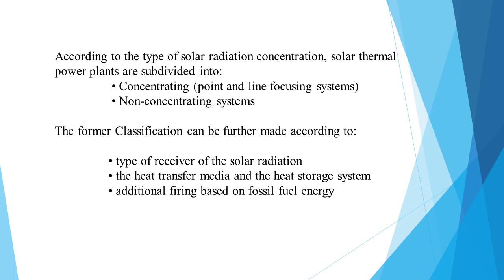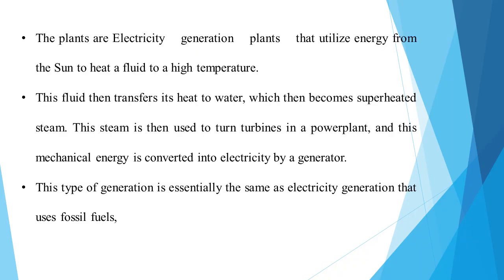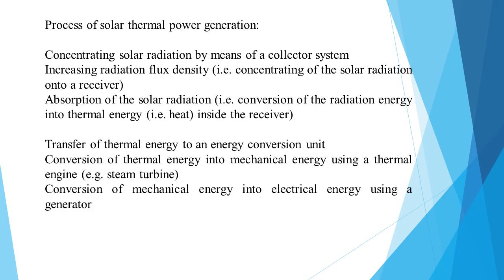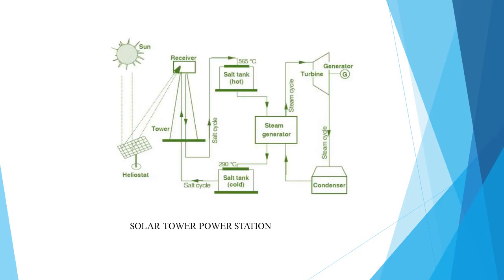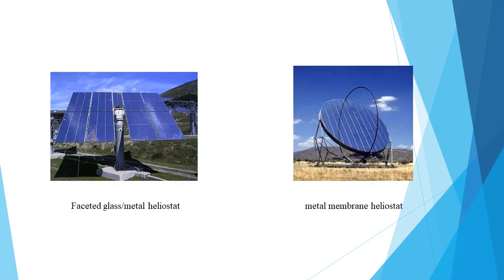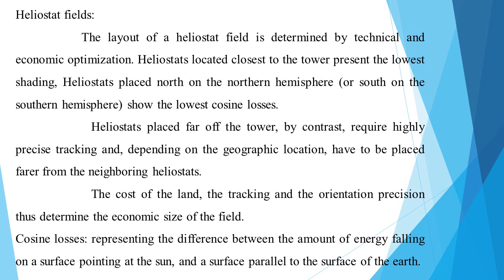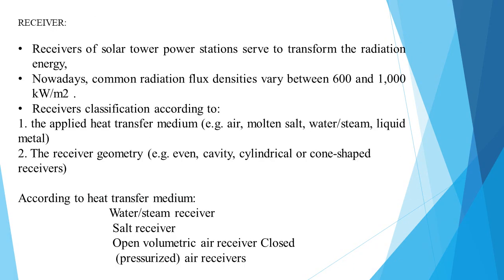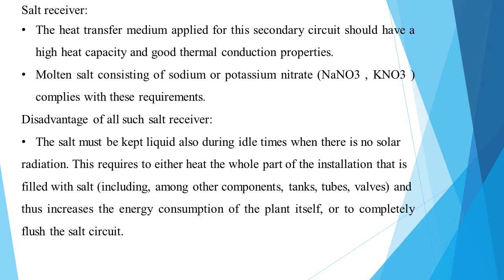2 2 Thermal power plant